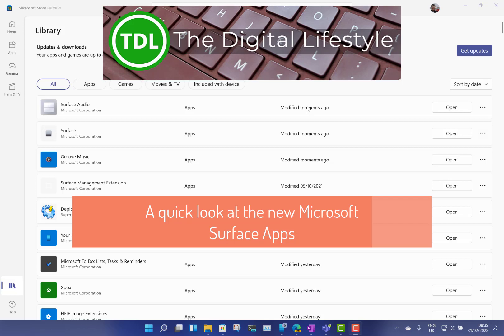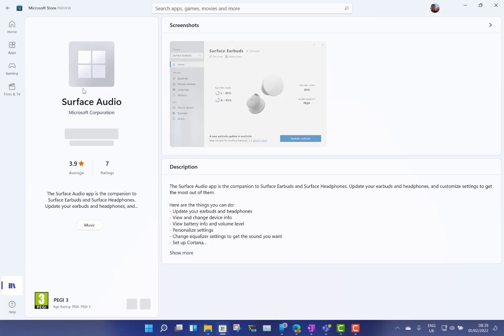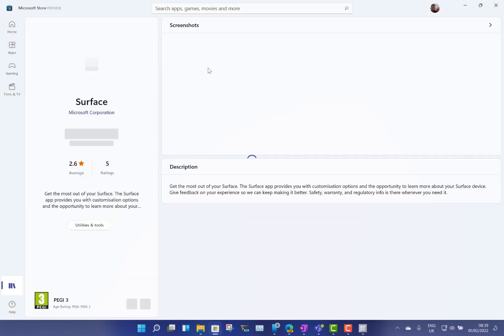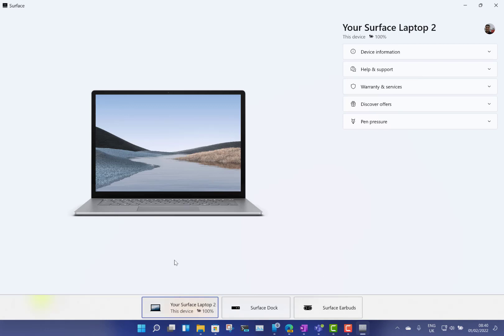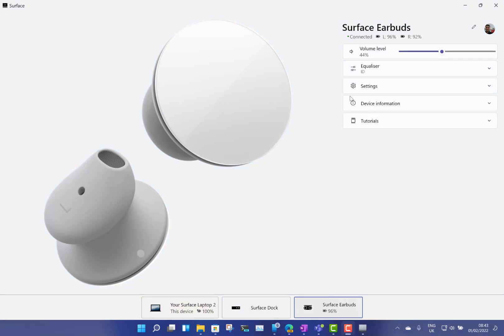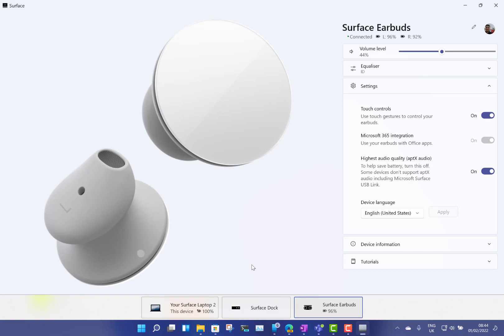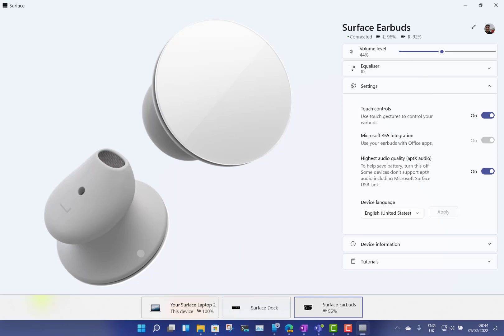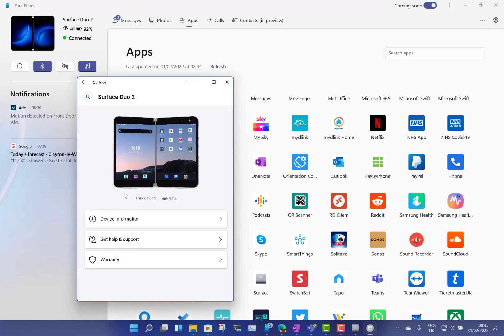A quick look at the new Android and Windows Surface apps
When Microsoft released the Surface Headphones, they also released iOS, Android and Windows apps for managing settings and firmware of the audio device. The Surface Audio app was a little basic and now Microsoft have replaced the app with a combined Surface app. The Surface app has the management features of the Surface Audio app as well as information about your connect Surface devices. If you run the app on Surface device you get warranty information, pen pressure controls and other management controls.
In the video I look at the updated app on Windows and Android.